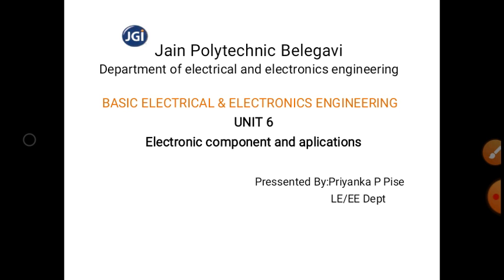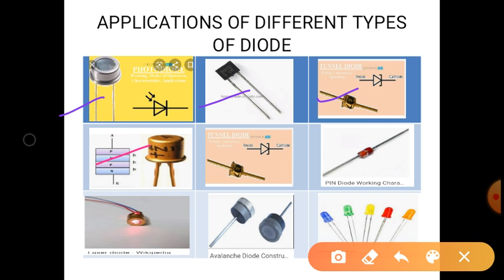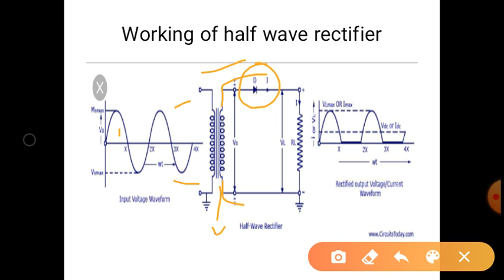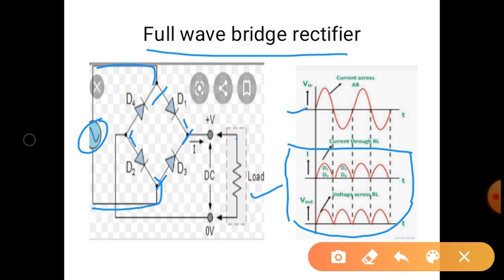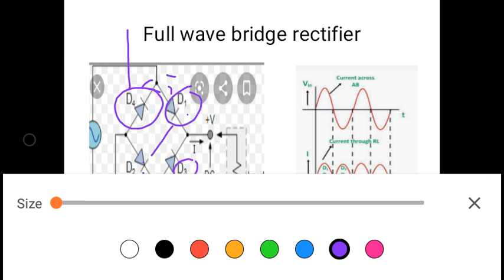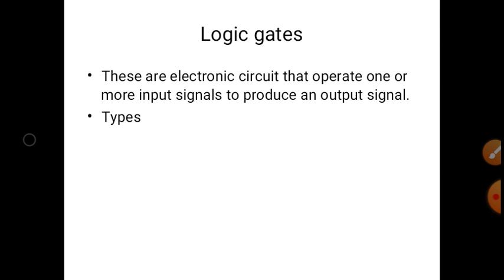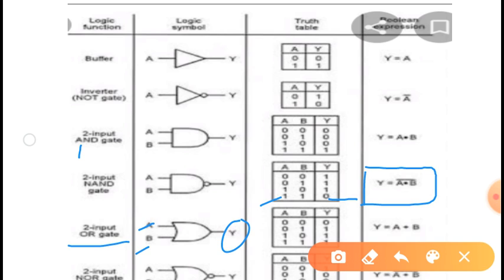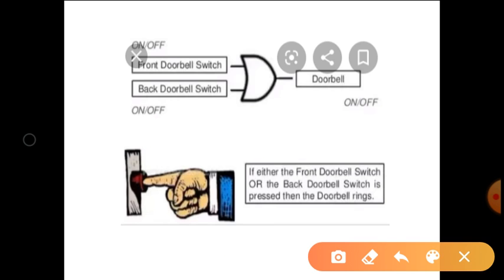15EE01E-UNIT 6:ELECTRONIC COMPONENTS AND APPLICATIONS